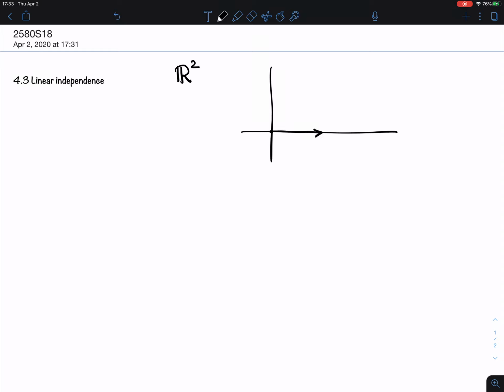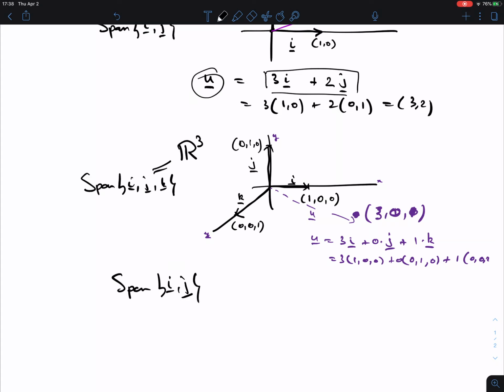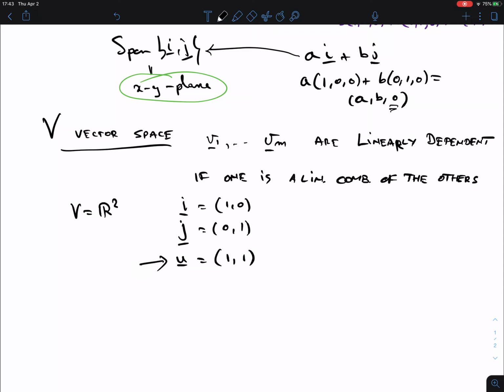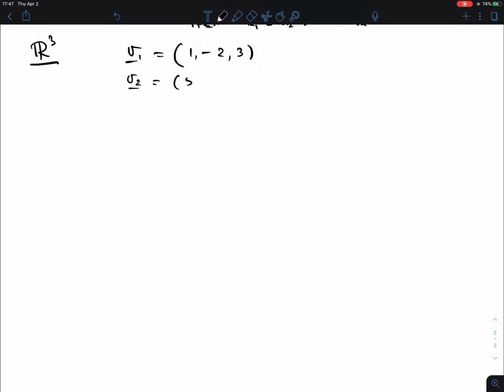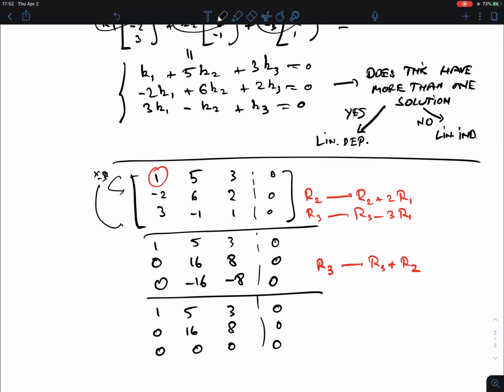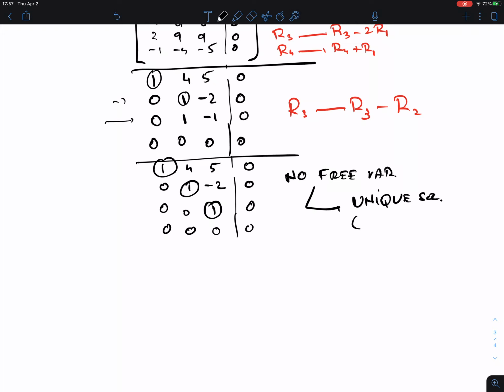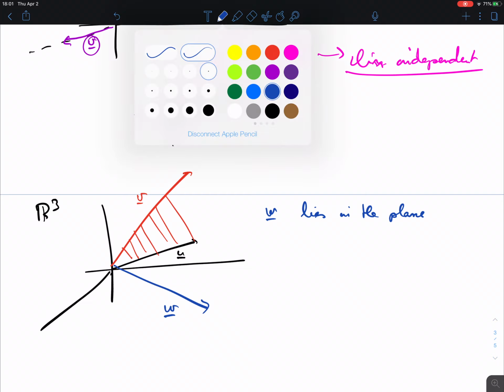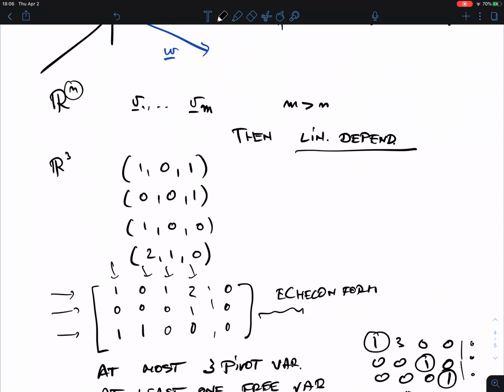2580S18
Lecture on 4.3 Linear Independence. Don't forget to leave a comment afterwards.